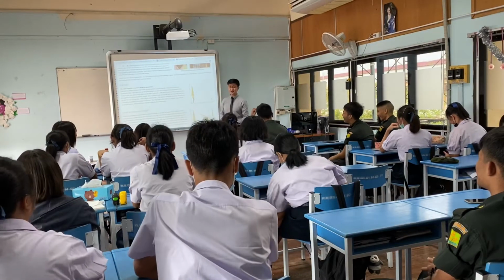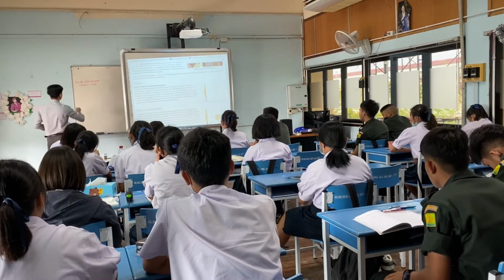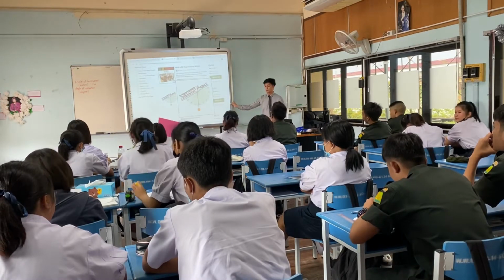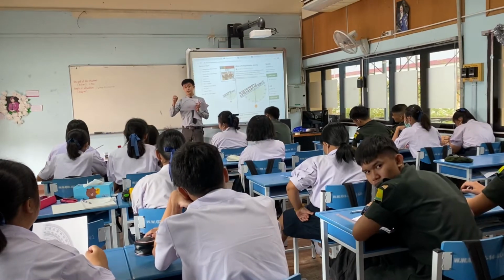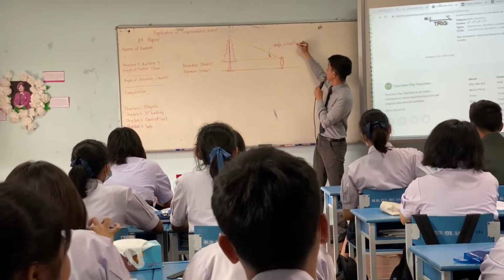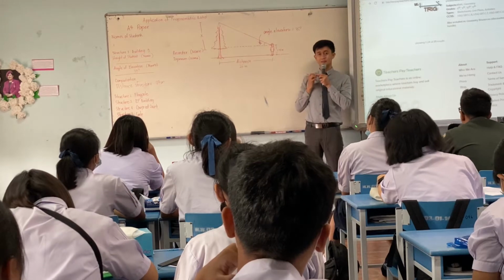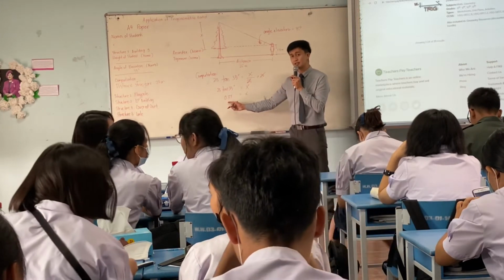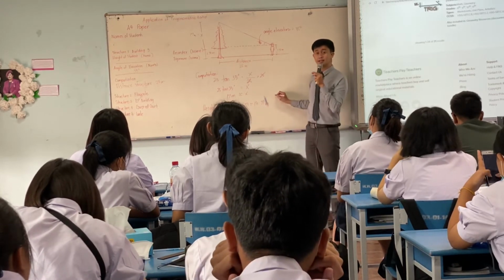Application of Trigonometry - finding the estimated height of a building/vertical structures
Practicum Demo for AMA University